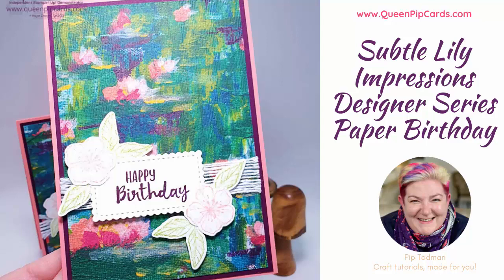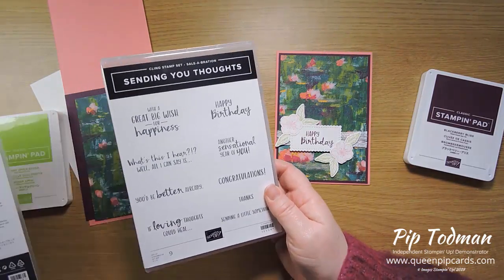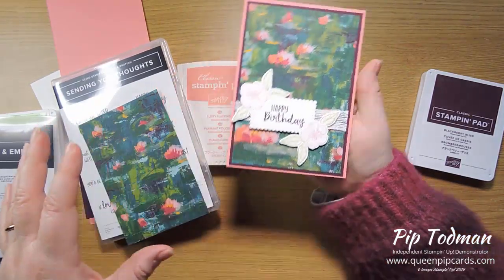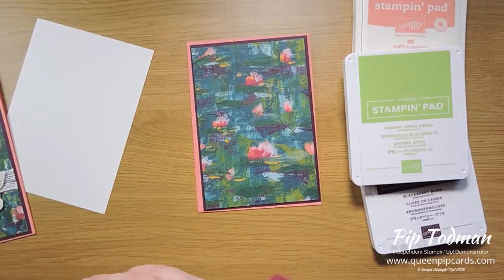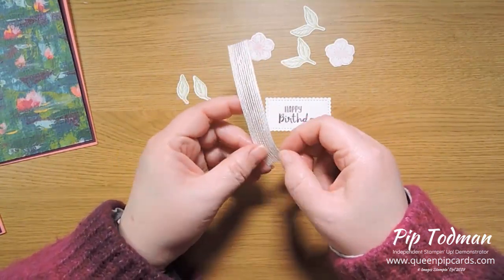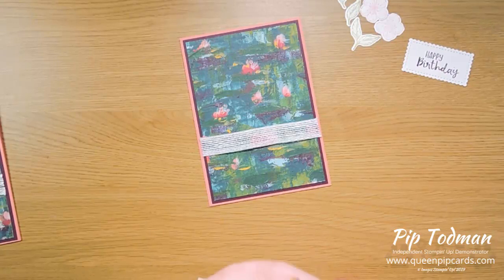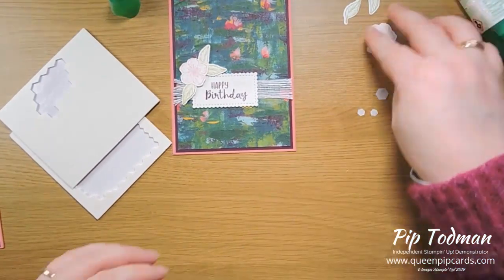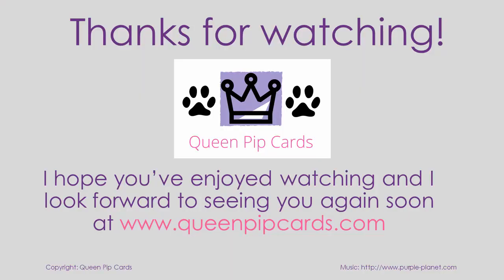Subtle Lily Impressions Designer Series Paper Birthday Card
My new video tutorial is for my Subtle Lily Impressions Designer Series Paper Birthday card! This card uses the Subtle Embossing folder to add even more depth to this beautiful paper. Add some beautiful Forever Blossoms and a sentiment - boom! A bold card with subtle depth.

Don’t know a Stampin’ Up! demonstrator? Want a FREE copy of the NEW 2020 Mini January – June catalogue?

Like my style of teaching?
Get my latest class tutorials and my back catalogue too!

To join my fabulous team for ongoing discount and a great business opportunity,